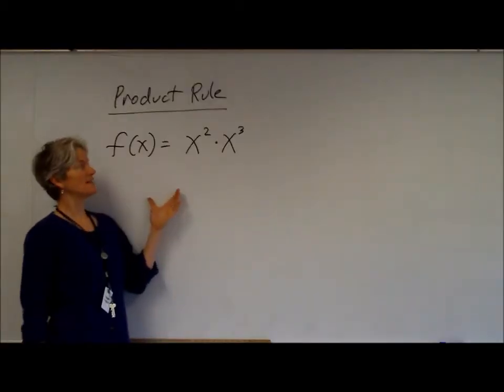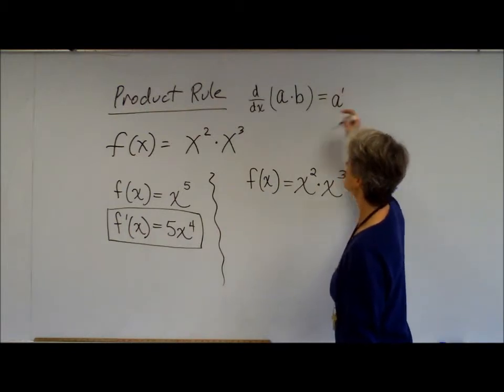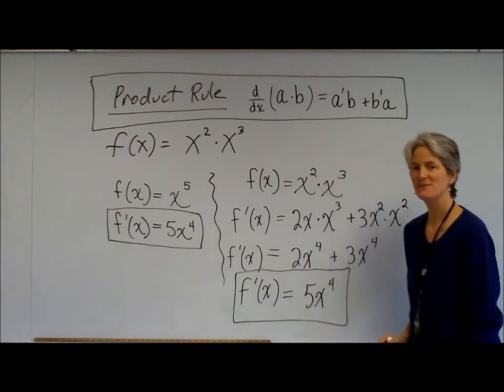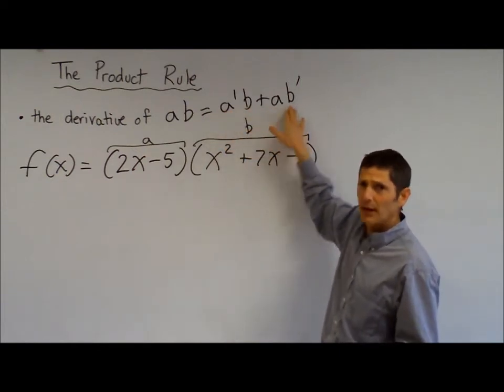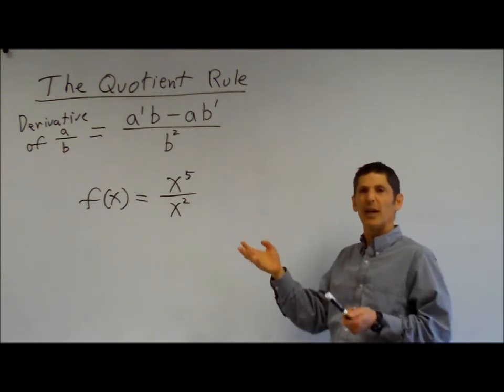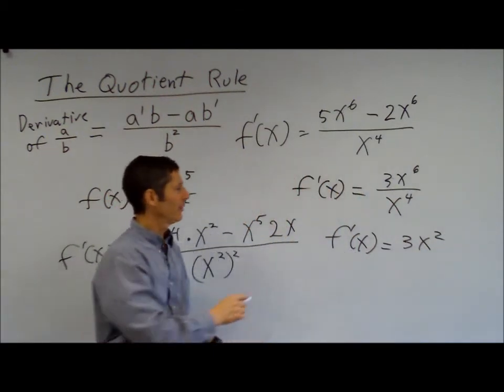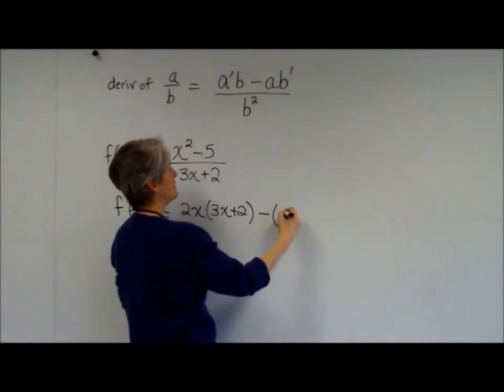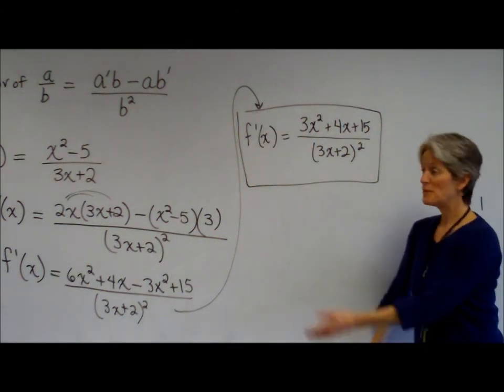The Product and Quotient Rules